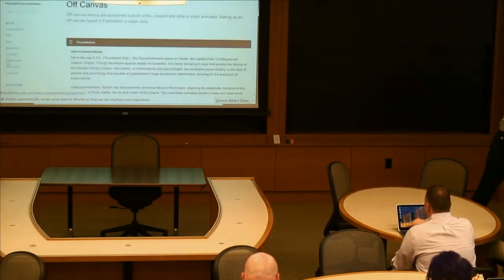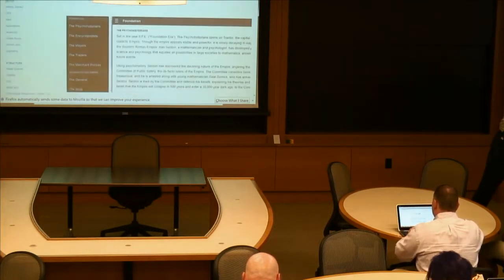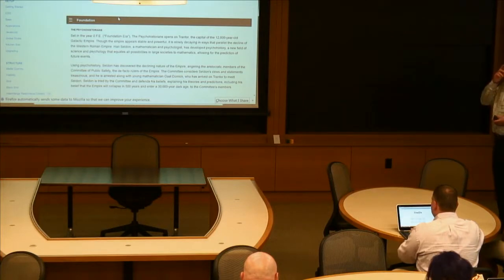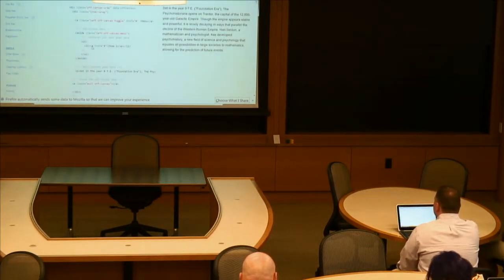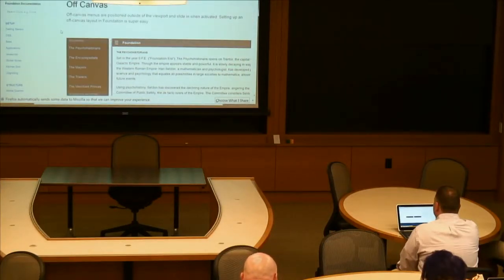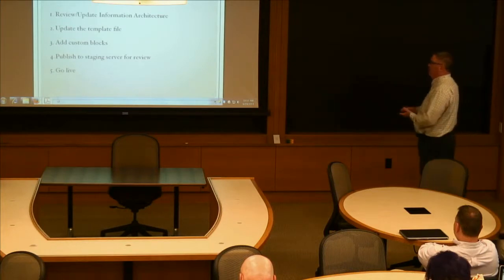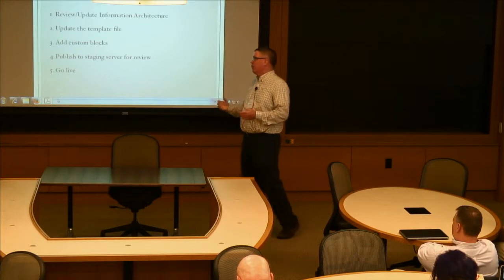Responsive Web Design through Iteration. Michael Wagner